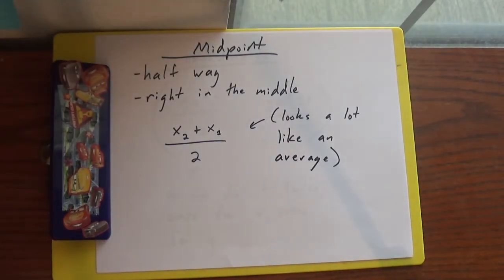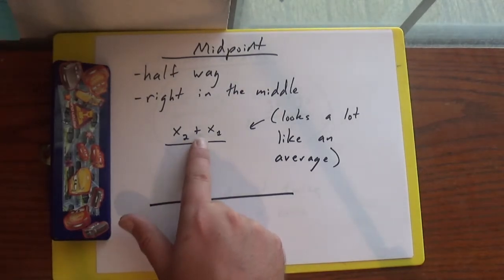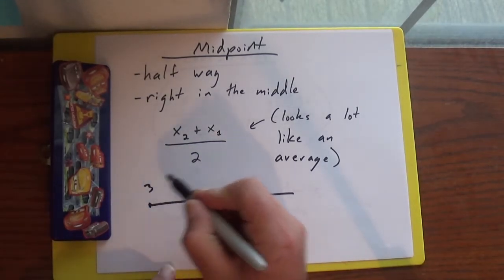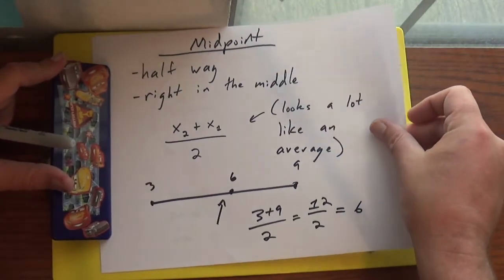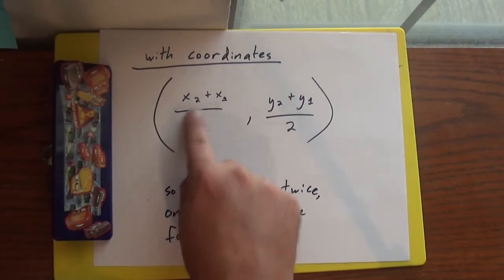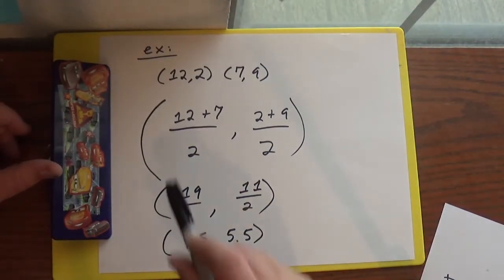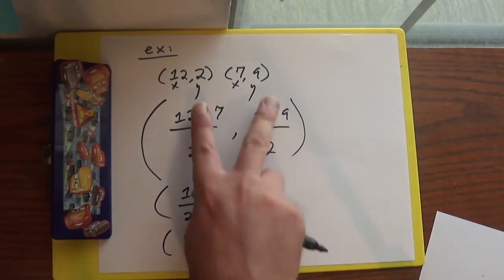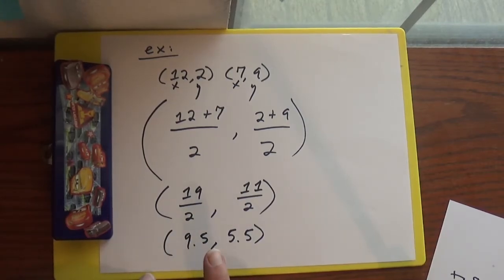Lake Math Midpoints